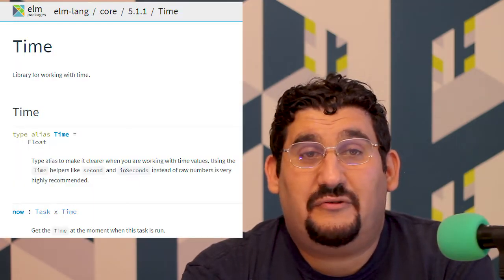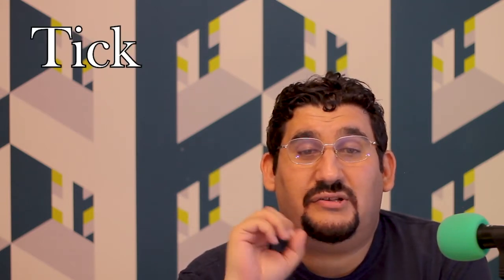Dealing with Time In Elm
How do we deal with time in Elm? Since Elm is a pure language we have to use Events and Subscriptions to get the current time. This makes testing so much easier as you never have to mock the system clock.